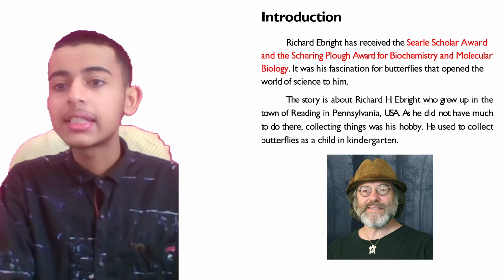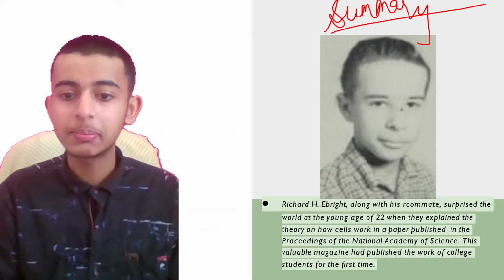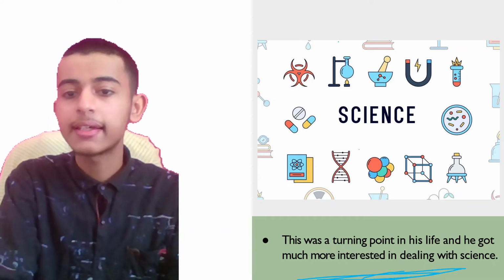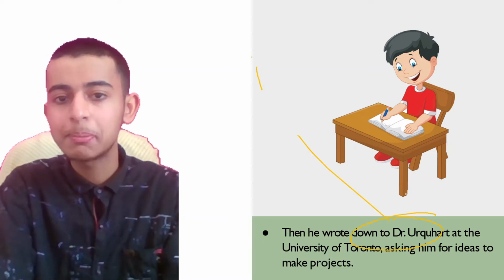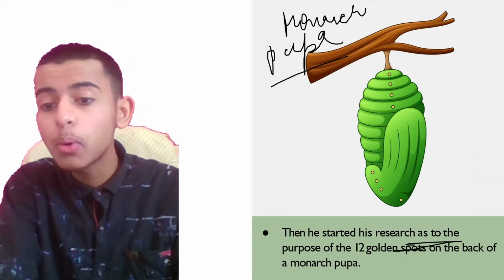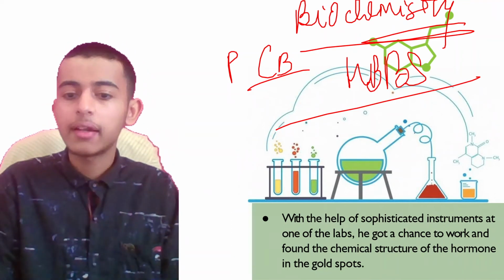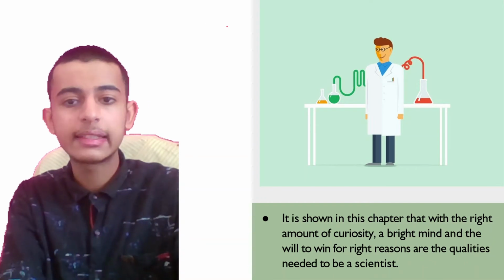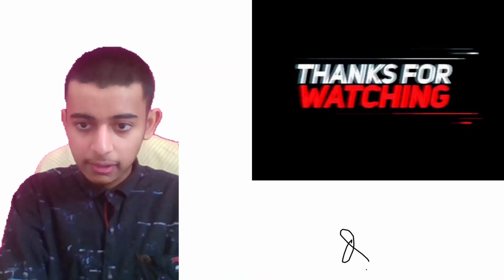The Making of a Scientist in One Shot I CBSE Class 10 English Term-2 I Full EXplanation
📌 Topics Covered In this Session:
✦ The Making of a Scientist Class 10
✦ The Making of a Scientist CBSE Class 10
✦ The Making of a Scientist Class 10 line by line Explanation
✦ The Making of a Scientist Class 10 NCERT Solutions
✦ The Making of a Scientist CBSE Class 10 English
✦ The Making of a Scientist in Hindi
✦ Footprints Without Feet Class 10
✦ The Making of a Scientist Full Chapter in hindi
✦ Important Questions of The Making of a Scientist
✦ The Making of a Scientist CBSE Class 10 Revision
✦ The Making of a Scientist by Amit Sir

✦ The Making of a Scientist Class 10 in One Shot
✦ Class 10 The Making of a Scientist Questions
✦ The Making of a Scientist by Amirash